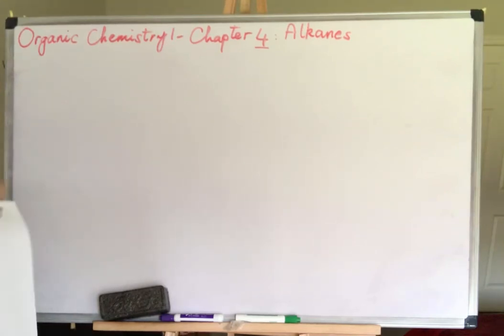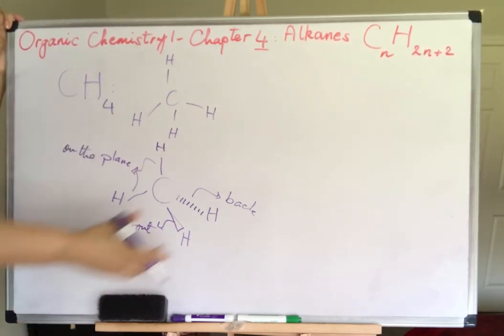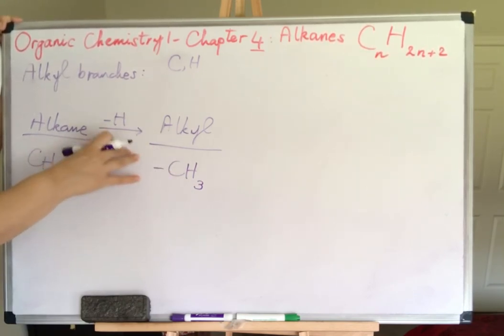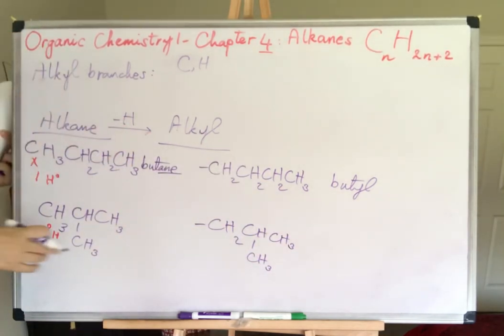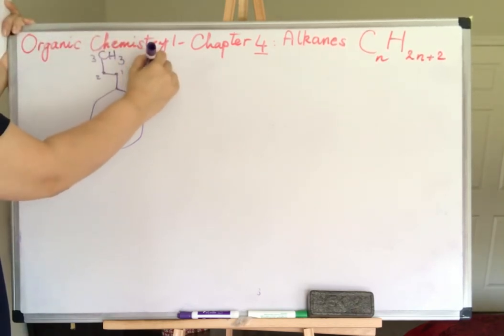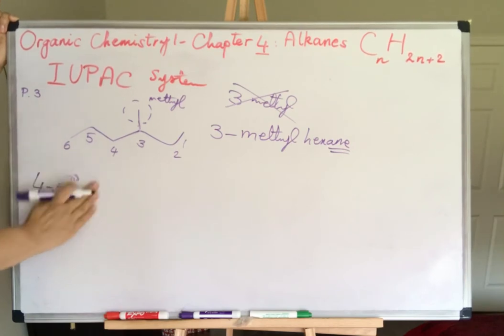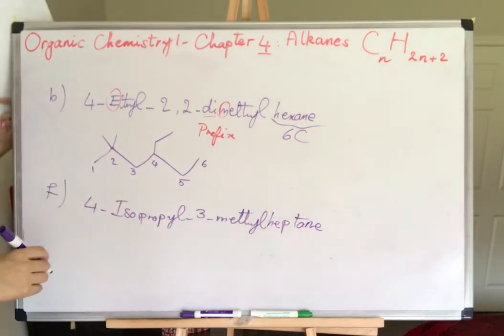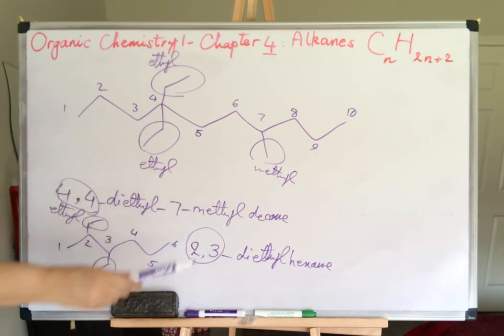Organic Chemistry 1, Chapter 4-1: Alkanes